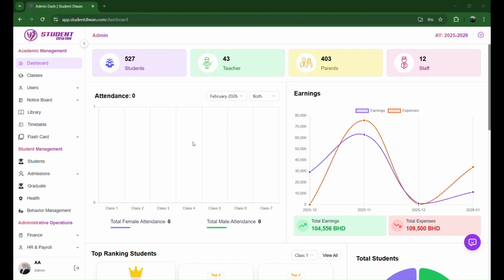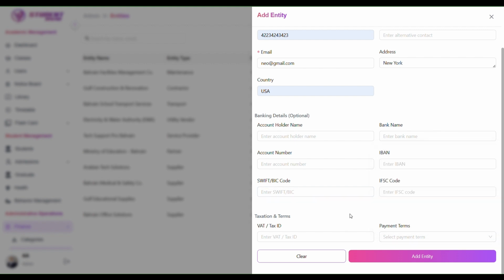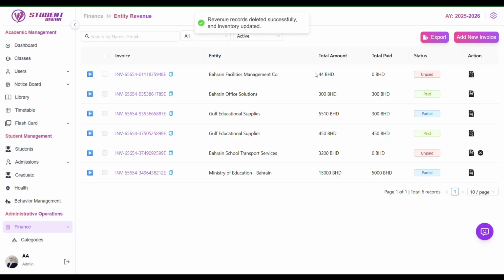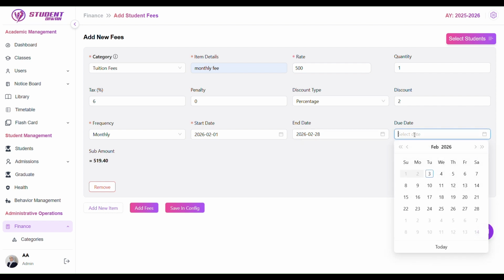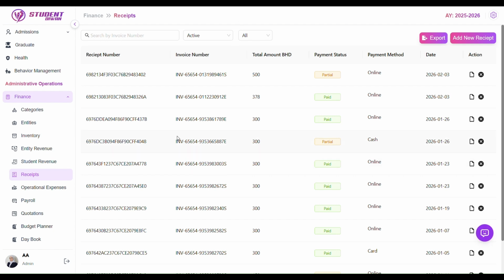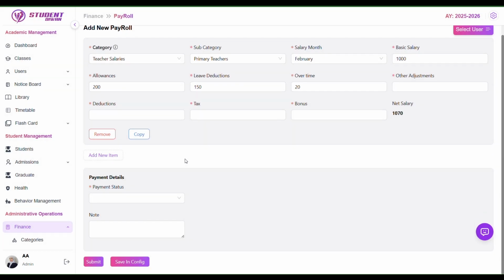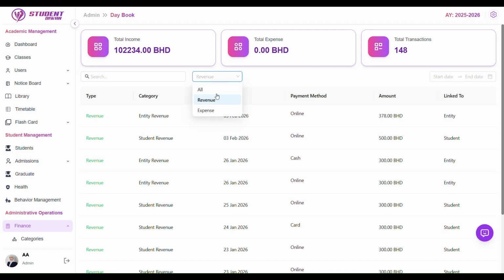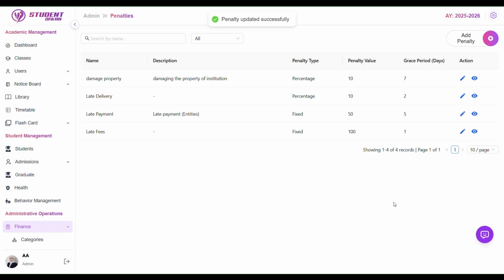Finance section student diwan